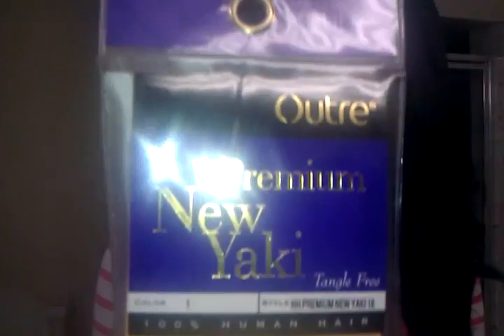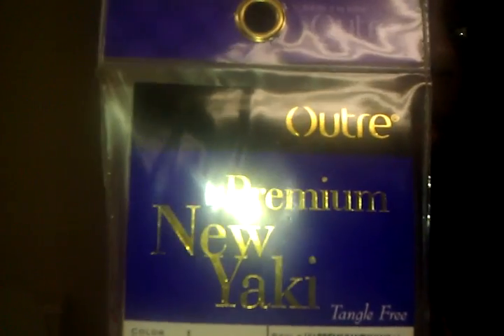Outre New Yaki Review!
i love love love thiss HAIR , rate , cmt , and Sub Thankss:)